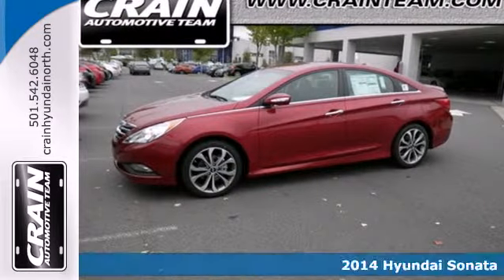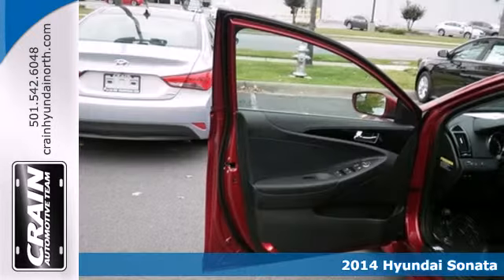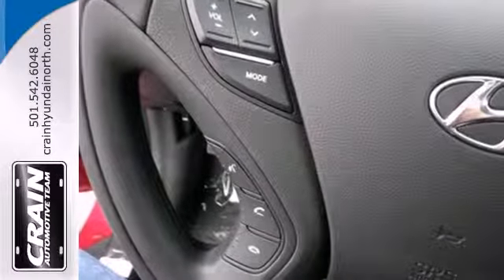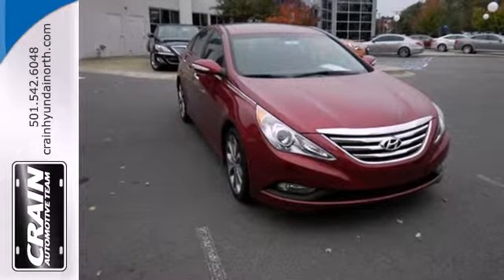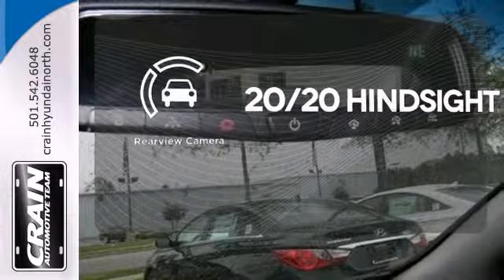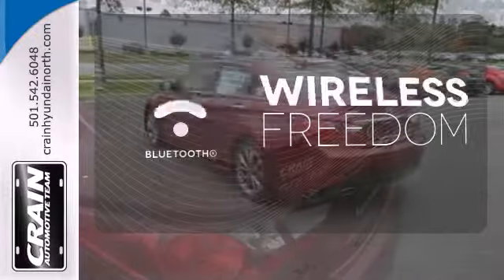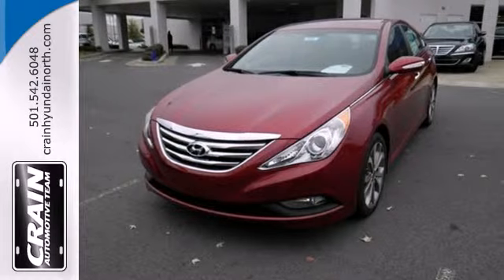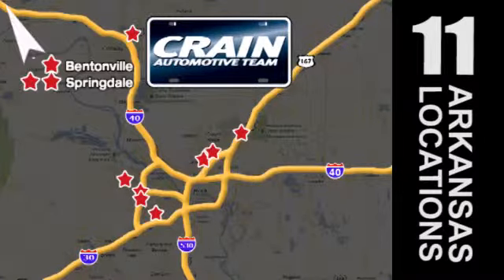2014 Hyundai Sonata North Little Rock AR Jacksonville, AR 4HS1667 - SOLD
Year: 2014
Make: Hyundai
Model: Sonata
Trim: Sedan
Engine: Intercooled Turbo Regular Unleaded I-4
Transmission: Automatic
Color: Venetian Red Metallic
Interior: Black
Stock #: 4HS1667

Address:
5660 Warden Rd